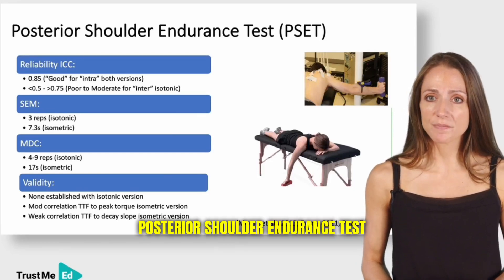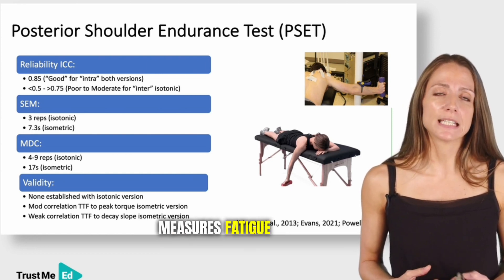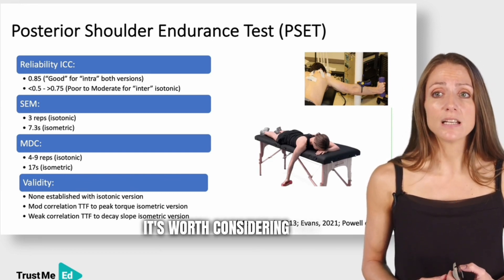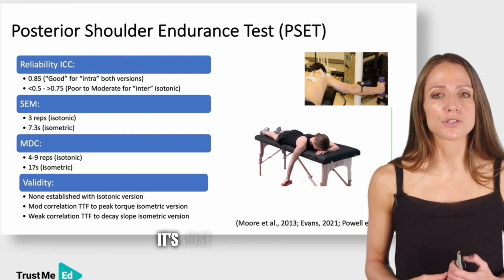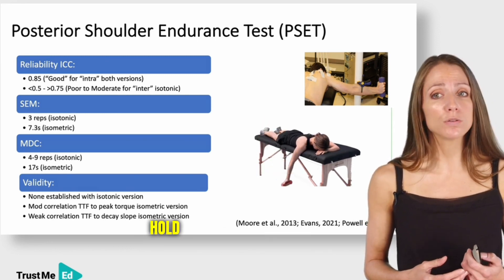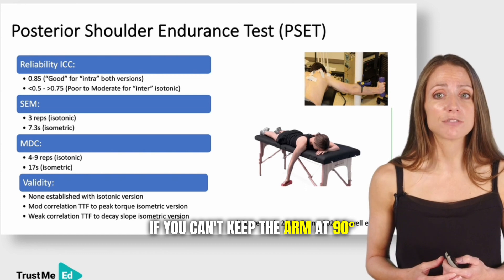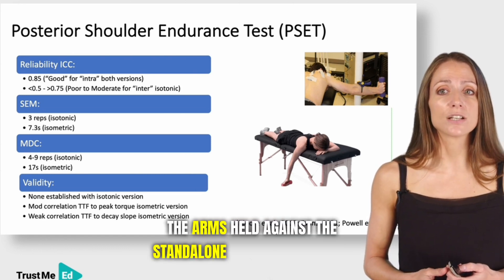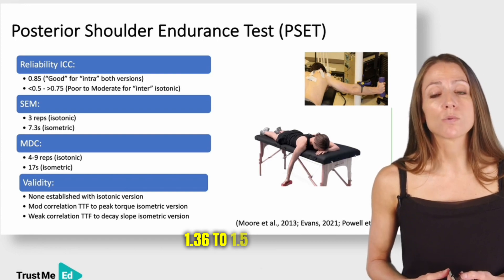How to perform THE POSTERIOR SHOULDER ENDURANCE TEST | Ellie Richardson on Trust Me-Ed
This clip is from Trust Me-Ed's lecture: 'Shoulder Rehab: Actionable Assessment, Objective Evaluation & Exercise Prescription' with Ellie Richardson.